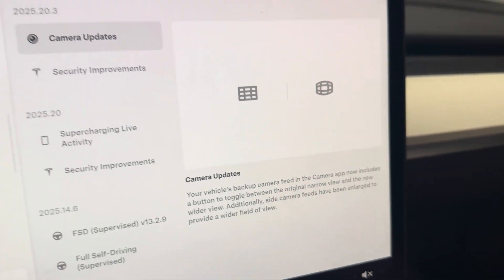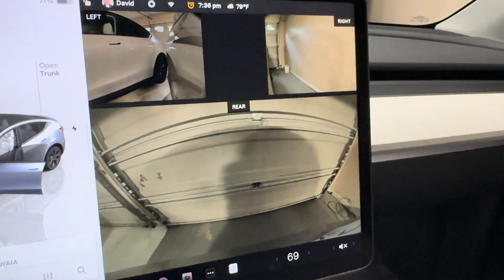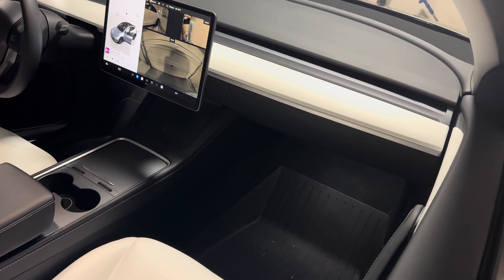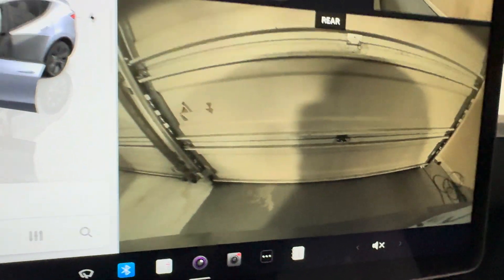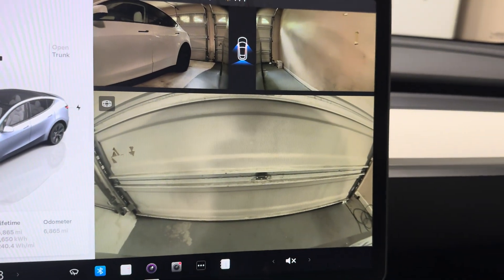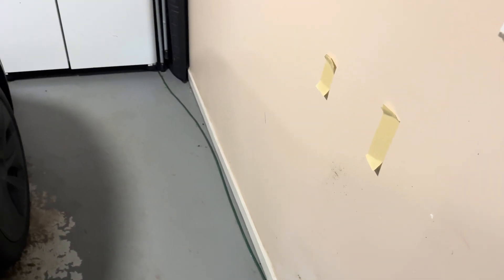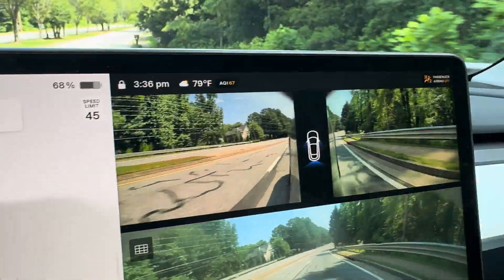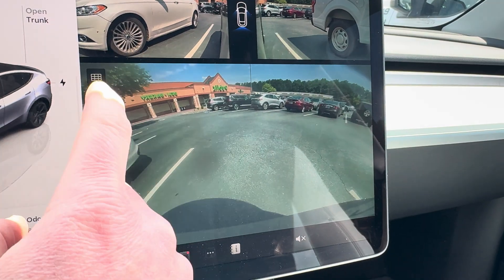Tesla Software Update 2025.20.3 - Camera Improvements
Testing out the new software update 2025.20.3 in our AI4 Model Y to see how much more viewing angle we can now see in the side cameras.